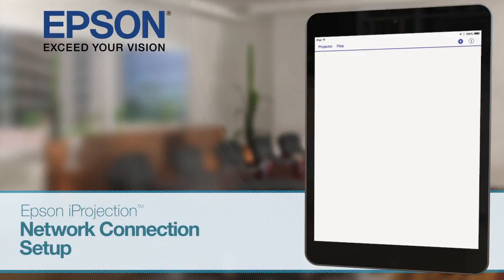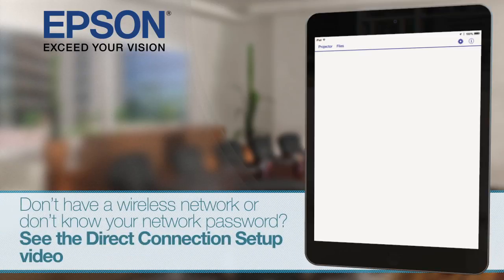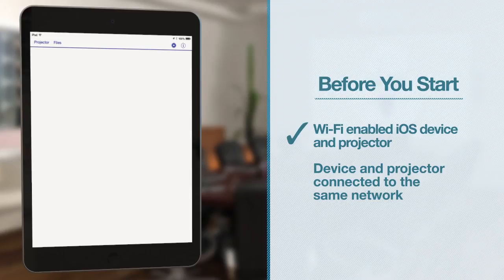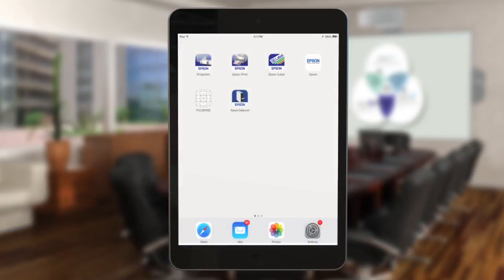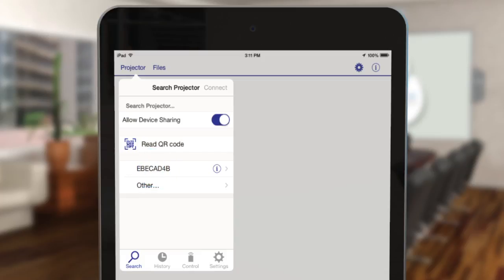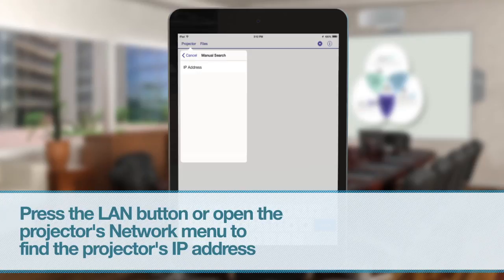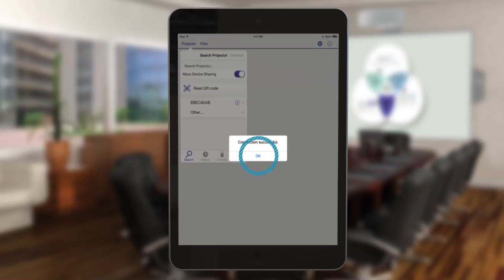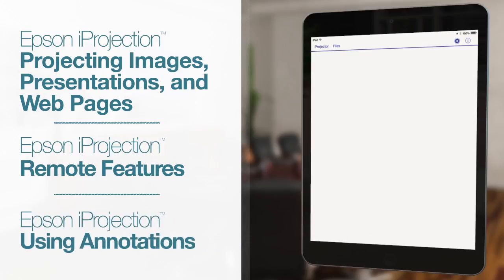Epson iProjection | Network Connection Setup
Learn how to set up iProjection on your wireless network.